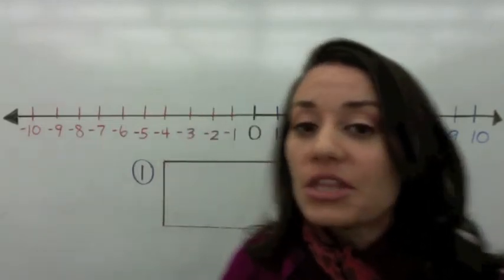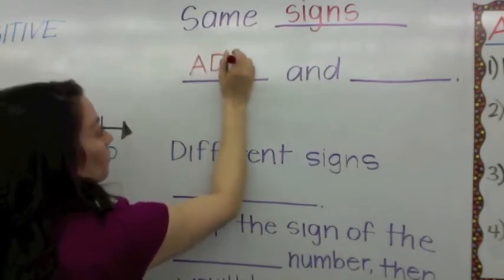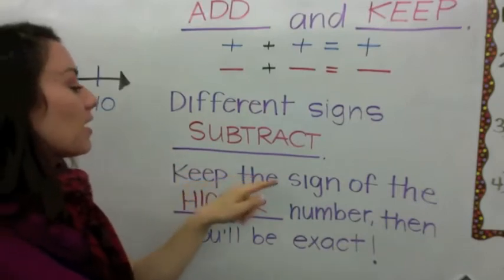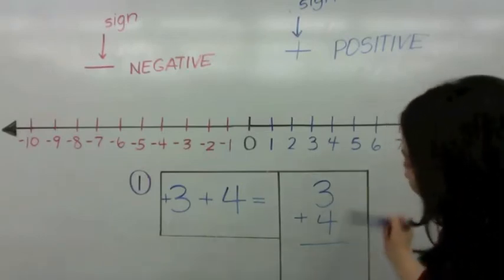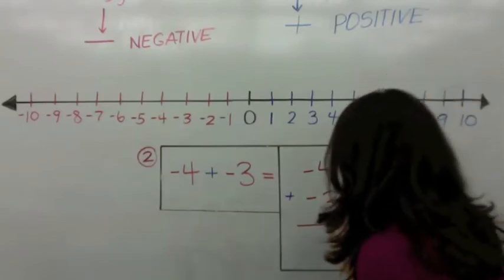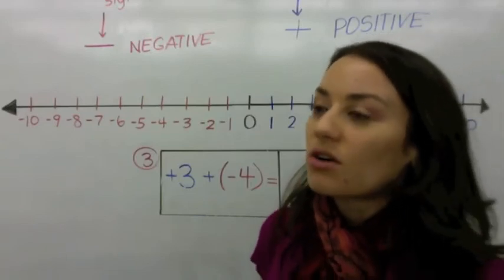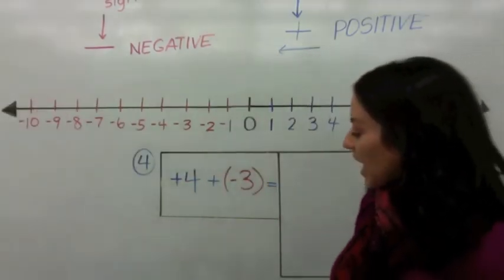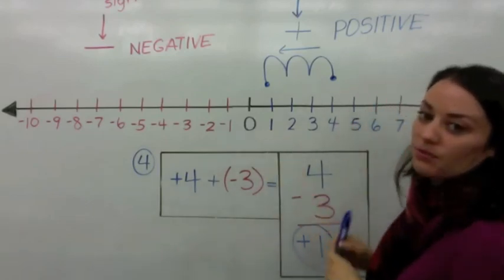Adding Integers Song